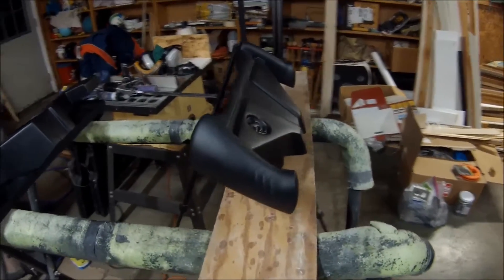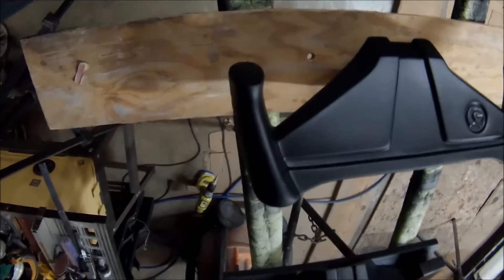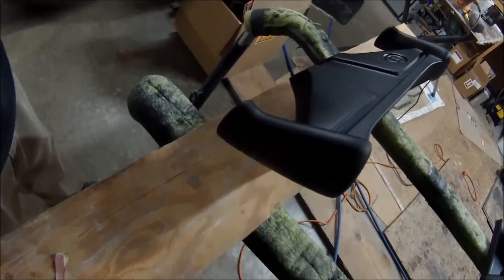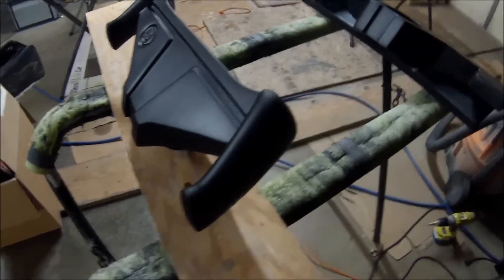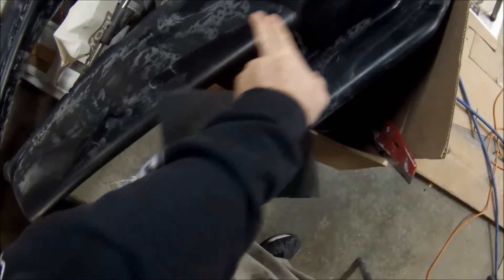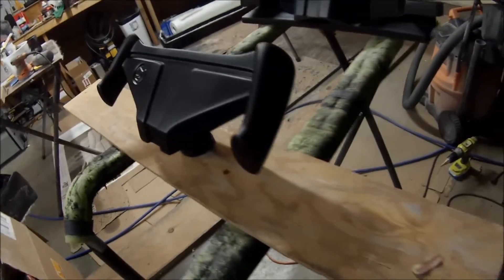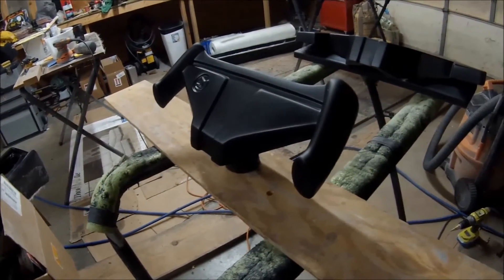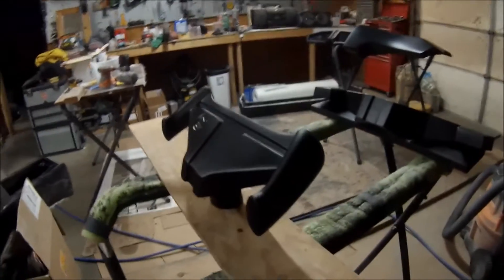Gullwing Finished in Primer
Evercoat G2 Primer Used on Gullwing can be purchased
Devilbiss Starting Line Gun used on this part